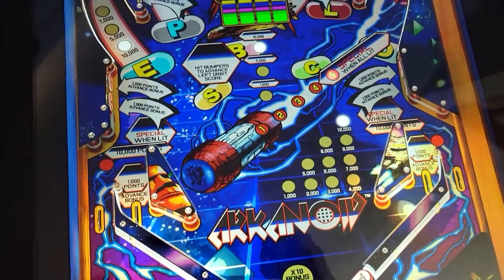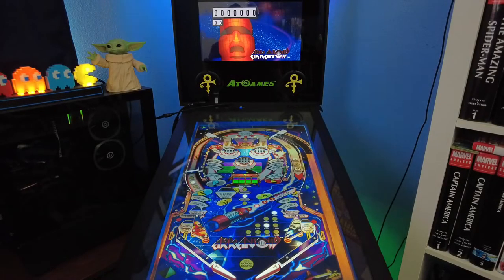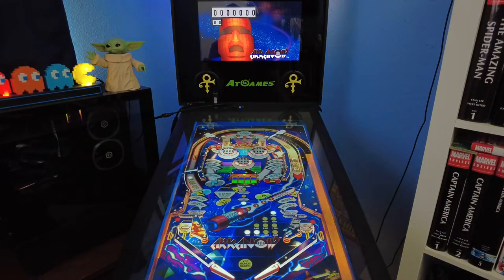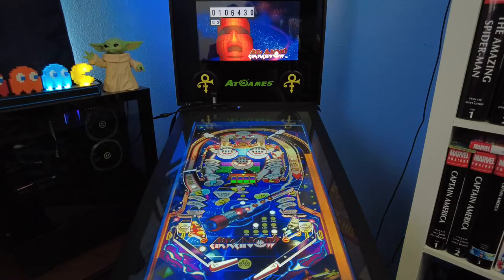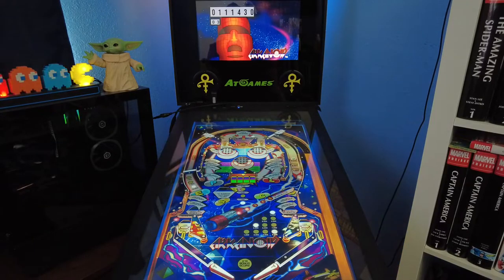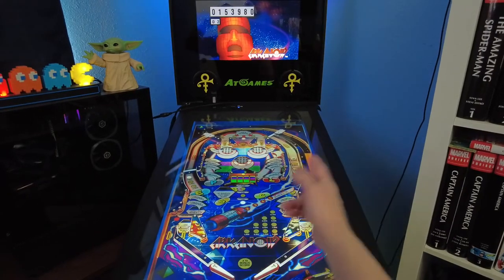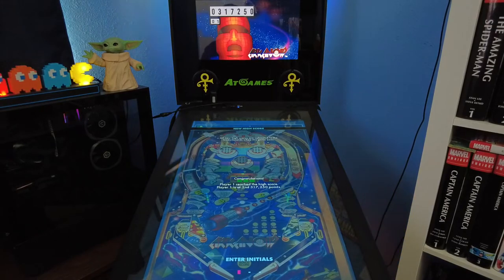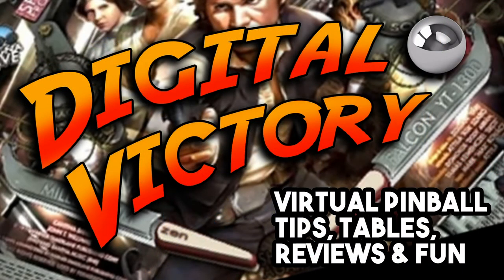Taito Arkanoid - Tutorial on AT Games Legends Pinball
My first Playthrough and Tutorial of the new Taito Pinball Arkanoid, for the AT Games Legends Pinball table.

You viewers are the best, and humbly grateful for your support.

Per AT Games, there will be one more pack, to be released before the end of the year.

My PC Specs for playing OTG on the Legends System:
8GB memory

1 TB HDD
240GB SSD